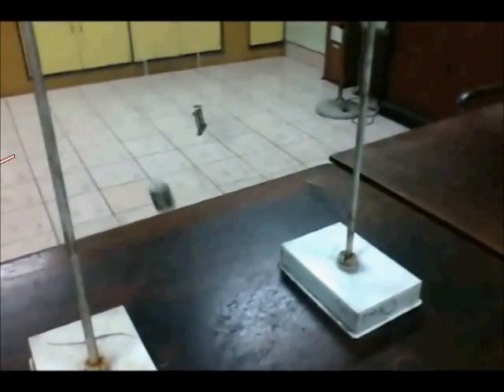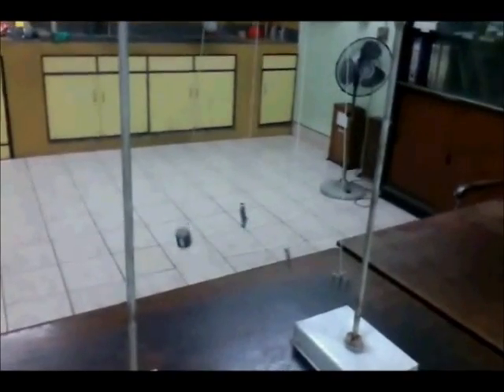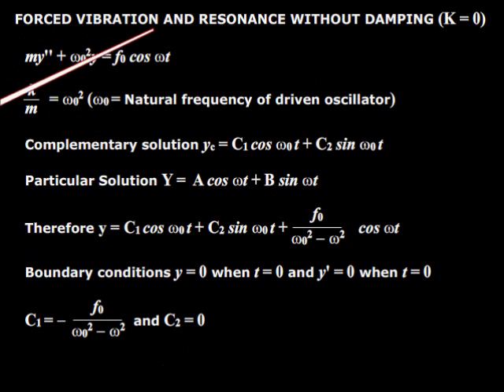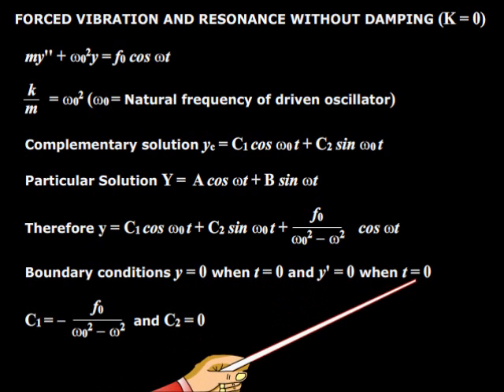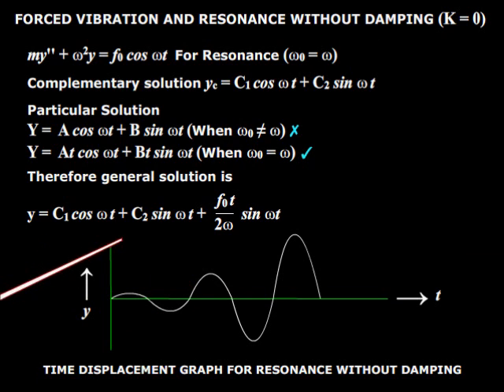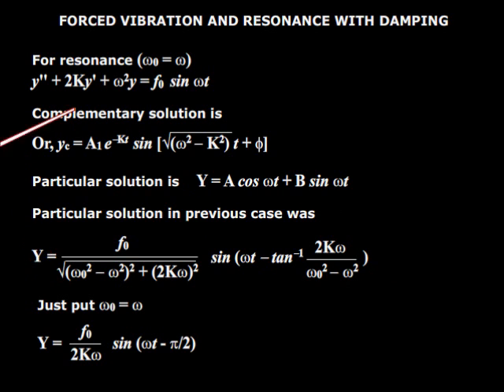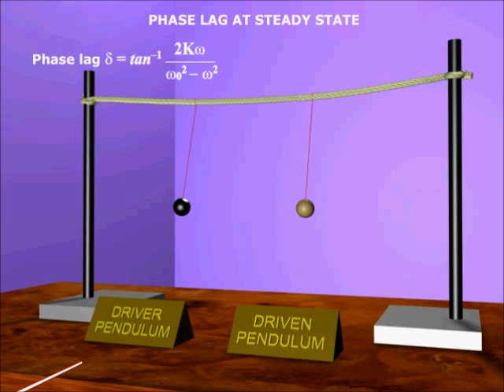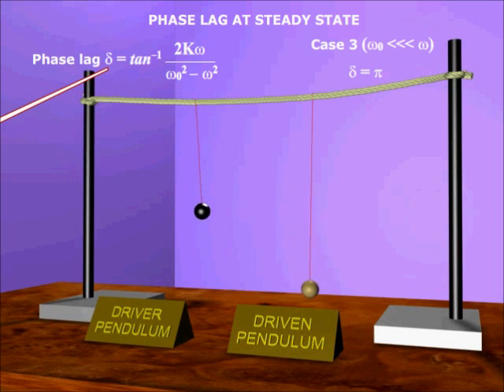Forced Vibration and Resonance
For degree course students and teachers. explanation of forced vibration and resonance with and without damping.